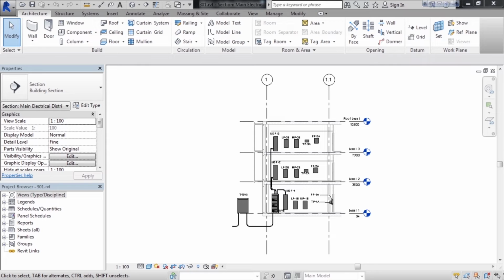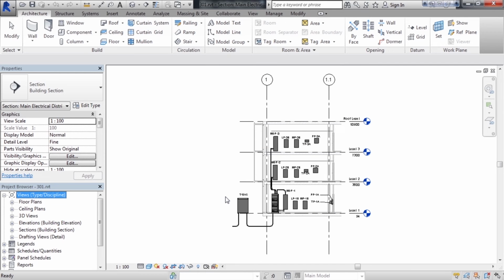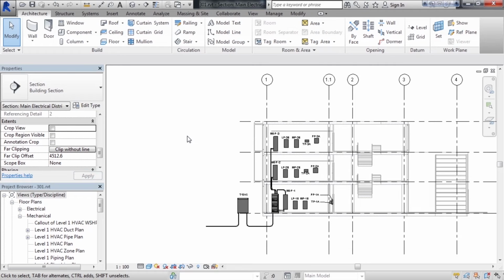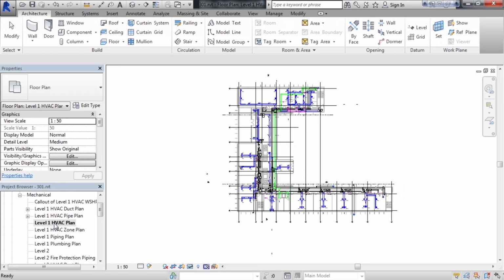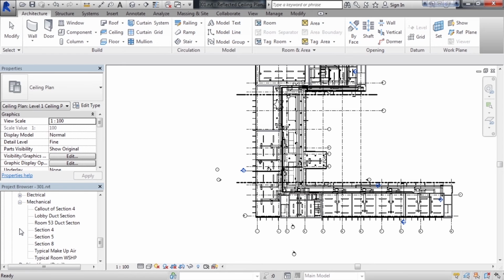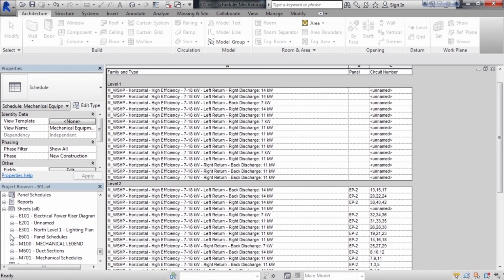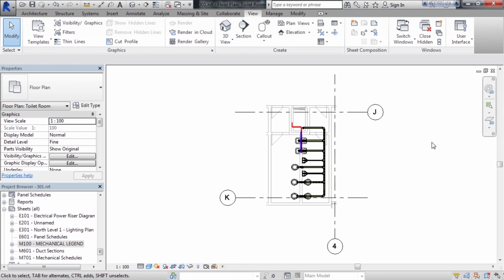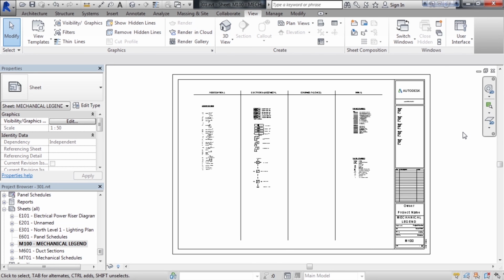Learning Autodesk Revit Viewing The Model 2D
Dalam tutorial ini saya menunjukkan kepada Anda bagaimana Viewing The Model 2D di Revit sebagai proyek yang dapat Anda tautkan dalam sebuah proyek.